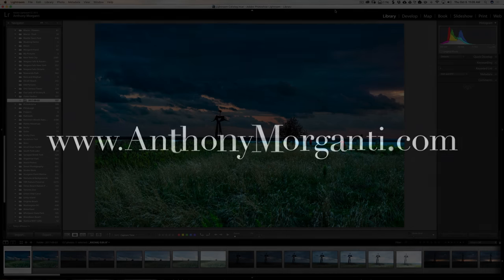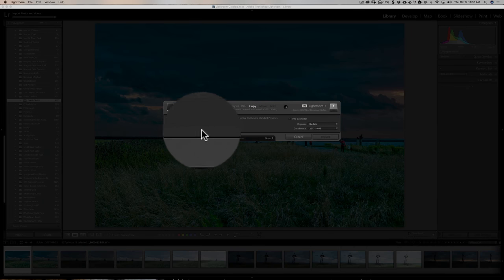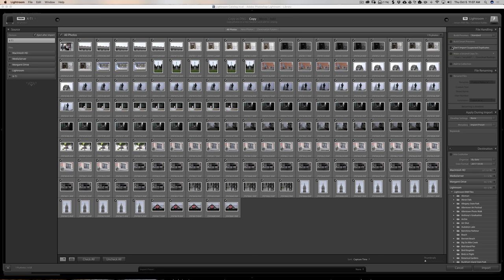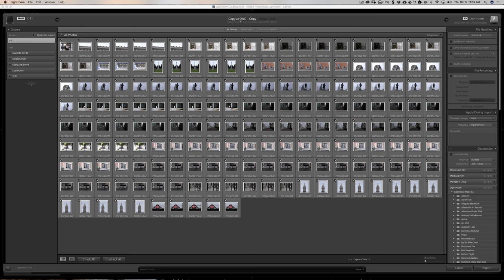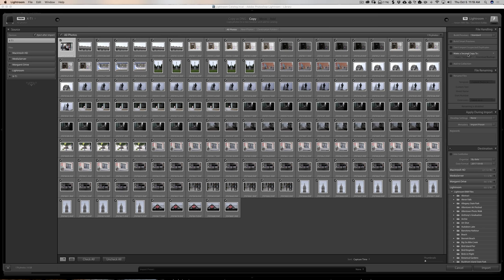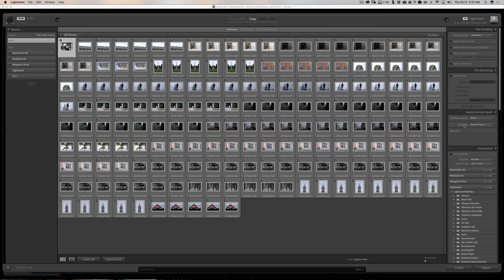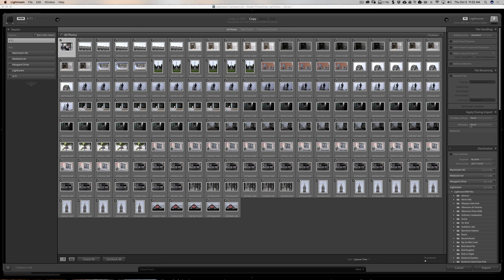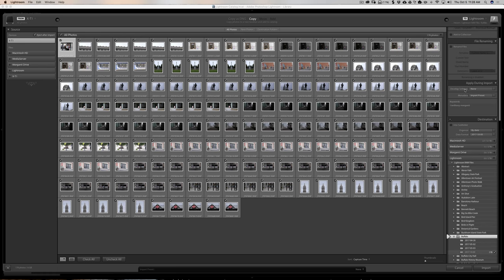Lightroom Quick Tips - Episode 132: Importing Images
This is episode 132 of Lightroom Quick Tips where I give a quick Lightroom tip.

In this episode, I go over all of the features of the Import Dialog Box.

Join the Learn Photography With Anthony Morganti Help Group on Facebook